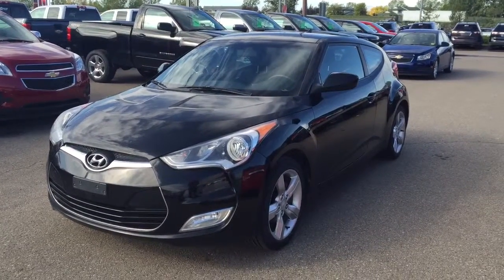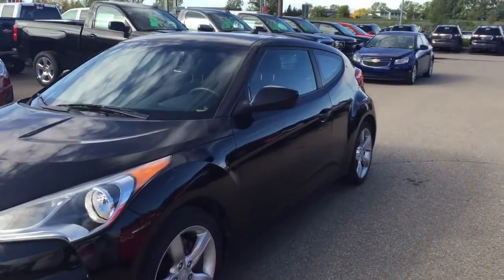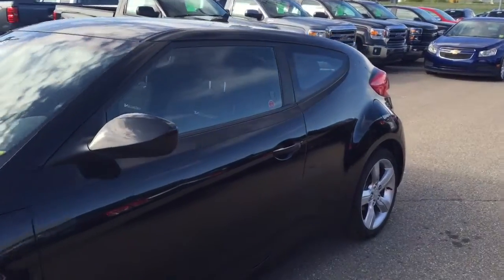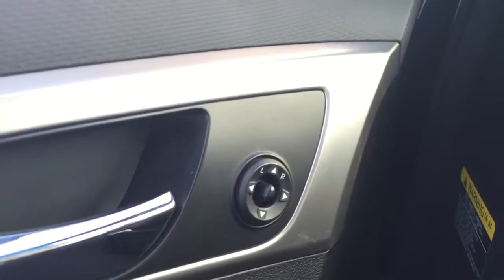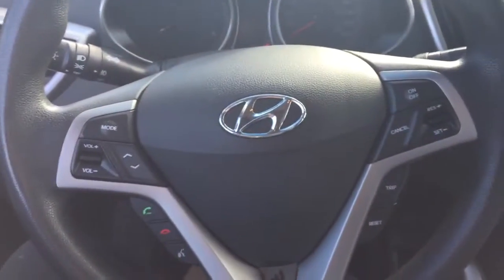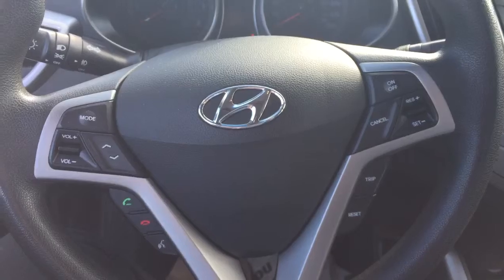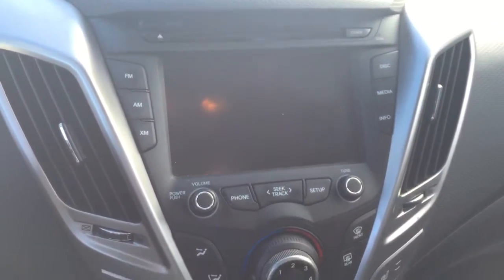Pre-owned 2012 Hyundai Veloster | Airdrie AB | Davis Chevrolet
Looking for a fun and unique car?? Come down to Davis Chevrolet to test drive this Pre-Owned 2012 Hyundai Veloster!! Full of great features such as Seating for 4, 3-Door Hatchback, 6-Speed Manual, Bluetooth, Cruise Control, Engine Block Heater, Push Button Start, Auxillary Input, USB Port, Rear Beverage Holder, Plenty of Cargo Space and more!!

131871